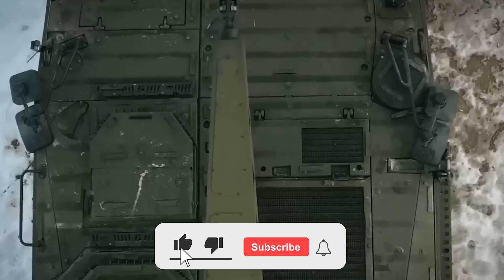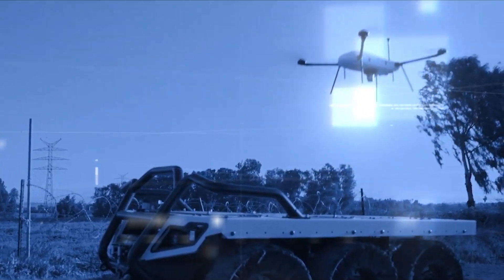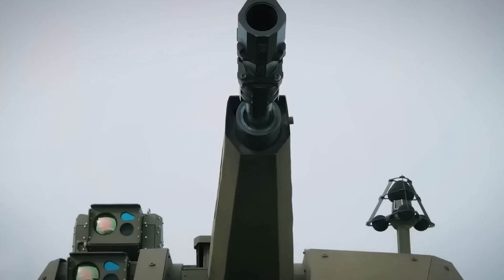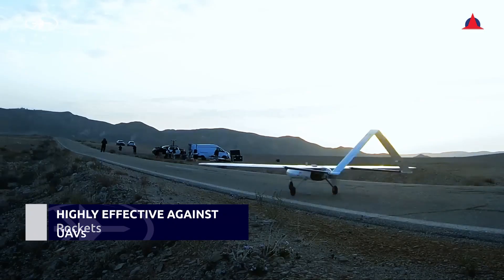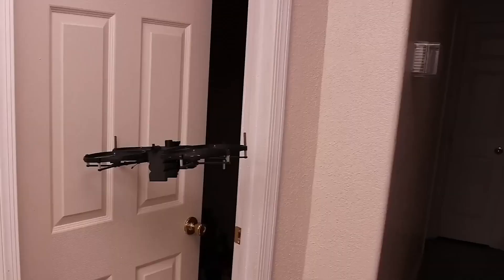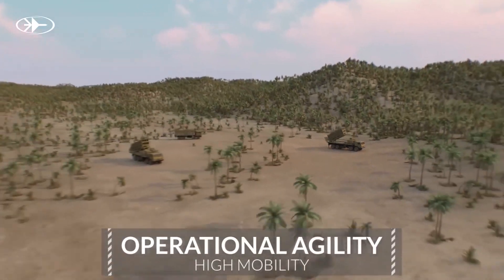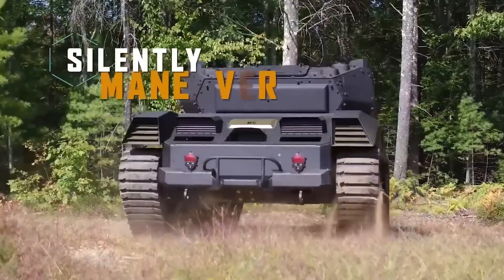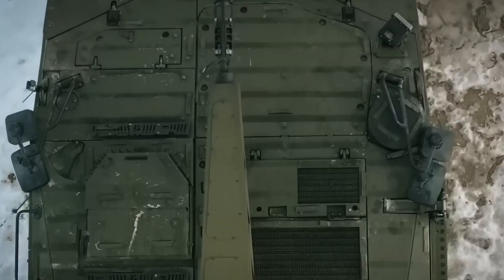Inventions of the next generation for military and police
Hello World we invite the viewer to come on a journey. It's a journey that stretches across the globe to find the inventors, scientists and technologists shaping our future. Each episode explores a different country and uncovers the ways in which the local culture and surroundings have influenced their approach to technology. Join journalist and best-selling author Ashlee Vance on a quest to find the freshest, weirdest tech creations and the beautiful freaks behind them.